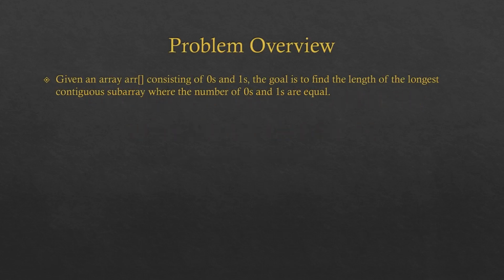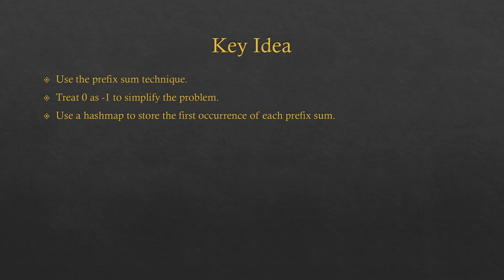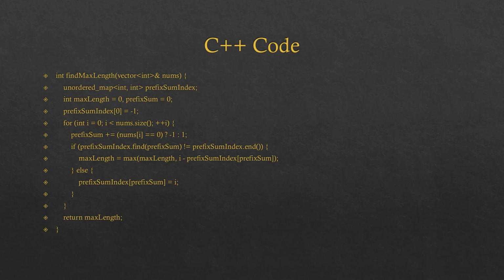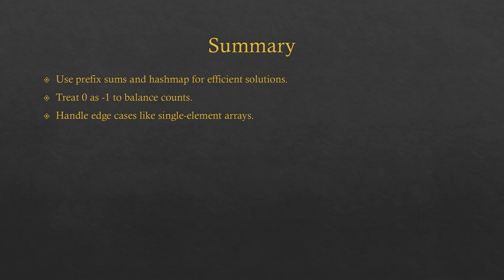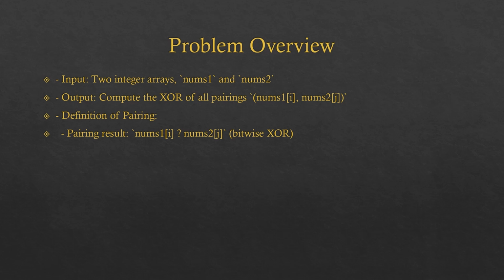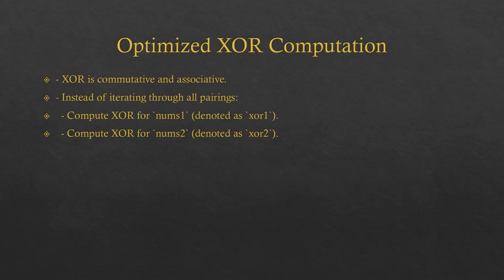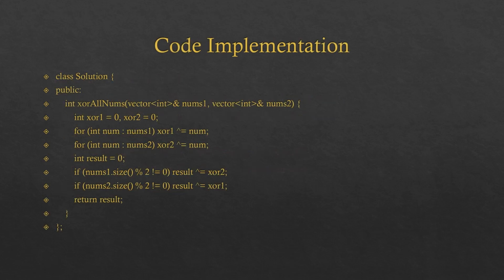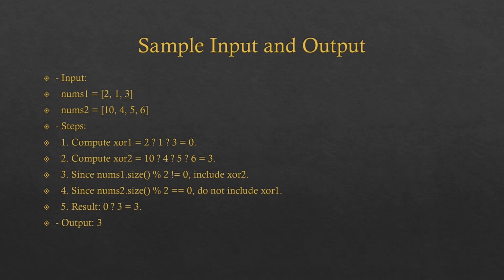16 January, 2025: GFG POTD🎯 | LEETCODE DAILY CHALLENGE💻